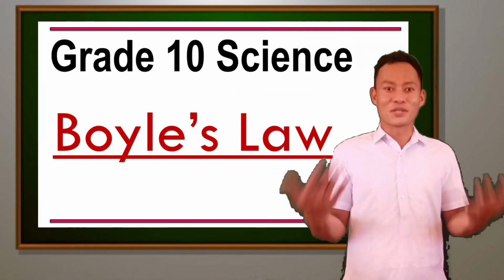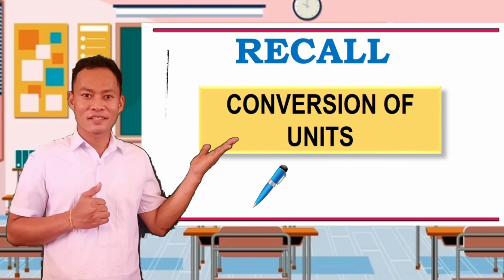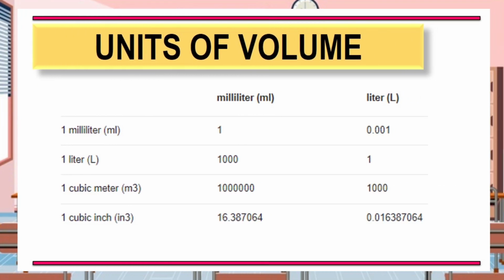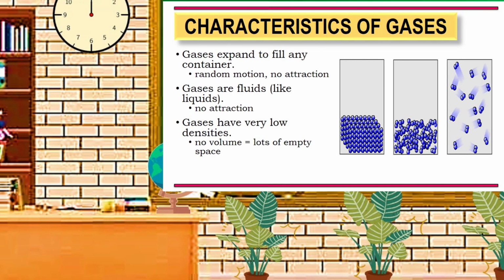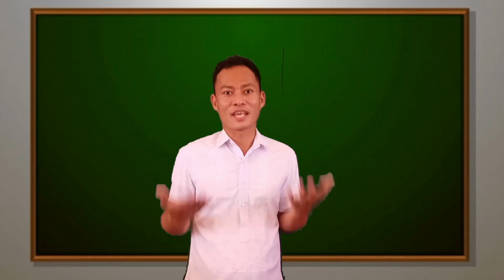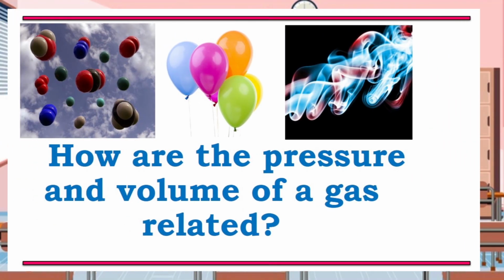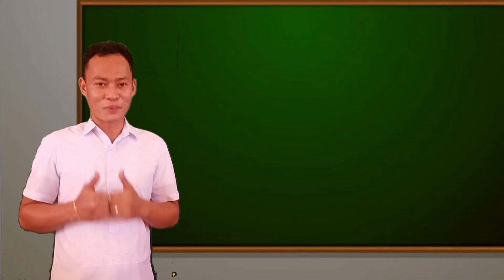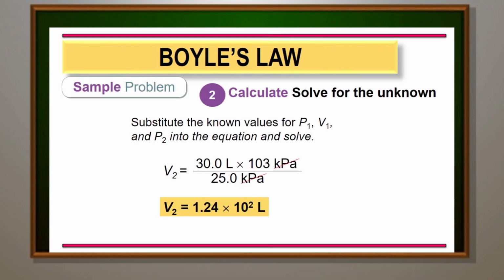Boyle's Law Lesson